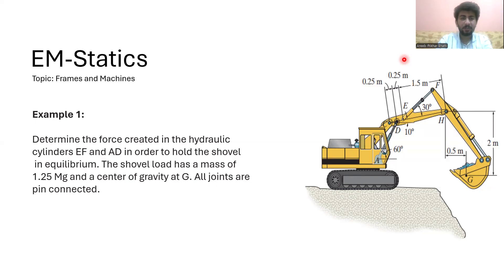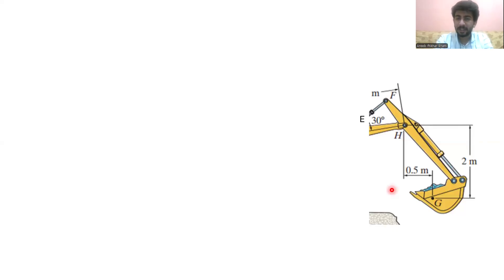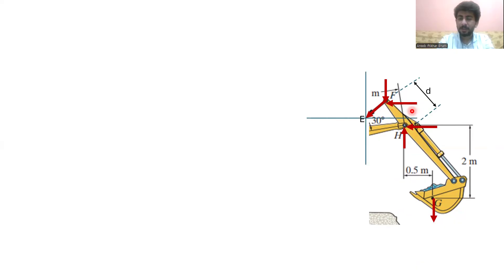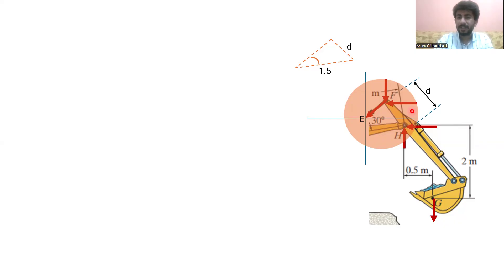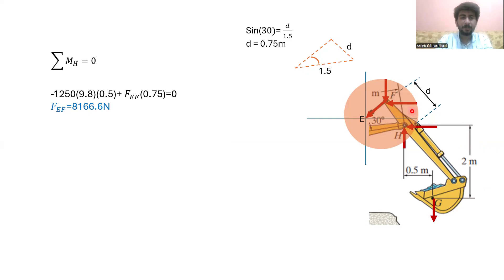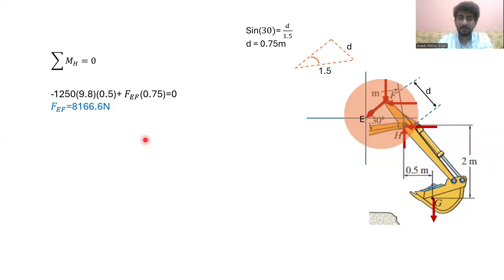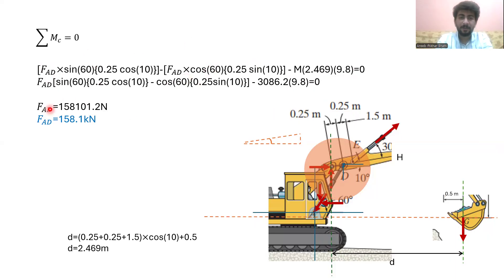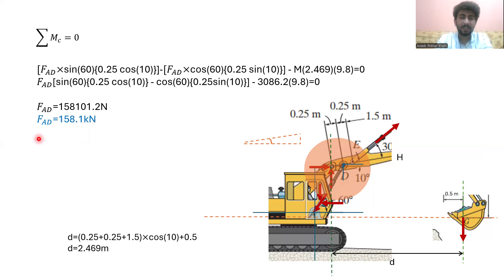Frames and Machines Ex 01: Determine the force created in the hydraulic cylinders EF and AD.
To determine the force in hydraulic cylinders EF and AD, we need to analyze the system and understand how it works. Hydraulic systems typically work based on Pascal's law, which states that pressure applied to a confined fluid is transmitted undiminished in all directions throughout the fluid.

Steps to Determine the Forces in Cylinders EF and AD:
Free Body Diagram (FBD):

Draw a Free Body Diagram of the system including all forces acting on it.
Label the forces applied by the hydraulic cylinders EF and AD.
Include any external forces or reactions acting on the system.
Equilibrium Equations:

Apply the conditions of static equilibrium:
∑Fx = 0 (sum of forces in the x-direction)
∑Fy = 0 (sum of forces in the y-direction)
∑M = 0 (sum of moments about a point)